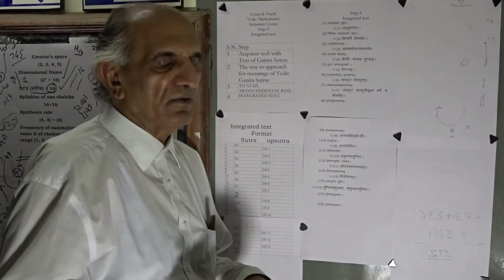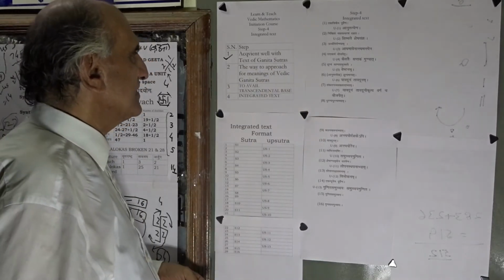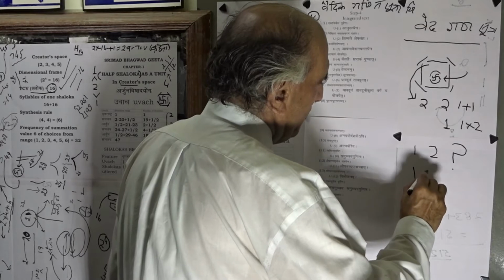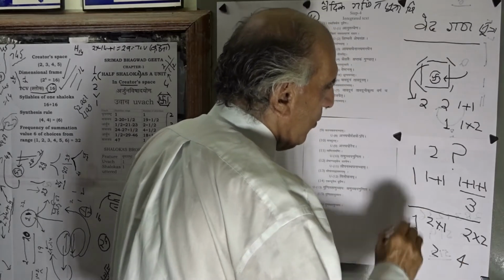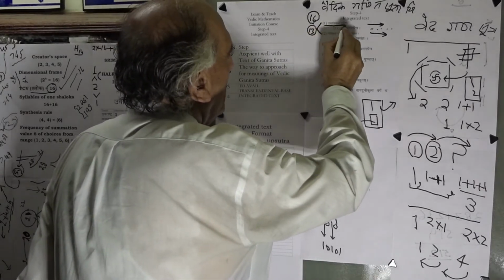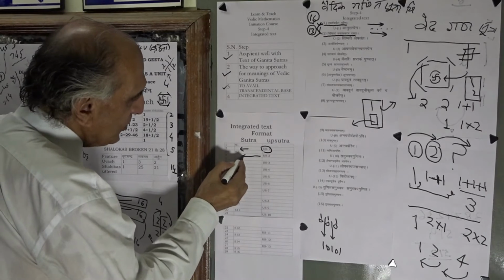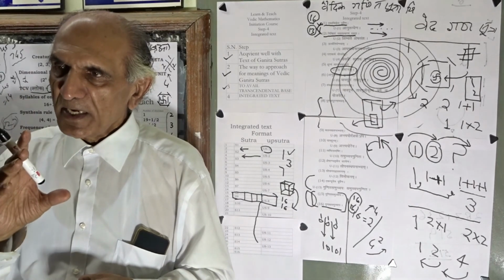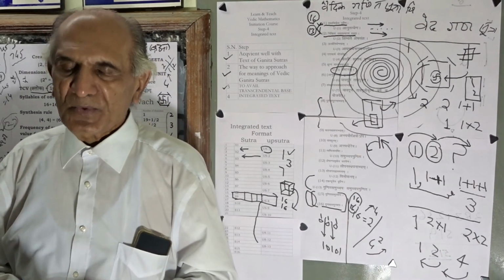Learn & Teach VM Initiation Course Step 4 Integrated Text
For to be parallel with the mathematical domain of ganita sutras and ganita upsutras, one shall approach them on an integrated format of ganita upsutras bridging the gaps between consecutive ganita sutras. Sutra 1, 8, 9, 15, 16 are composition of sixteen letters each. As such, the gap between sutras 8 and 9 and as well as sutras 15 & 16 get bridged of their own under inherent organization features of the integrated text format.